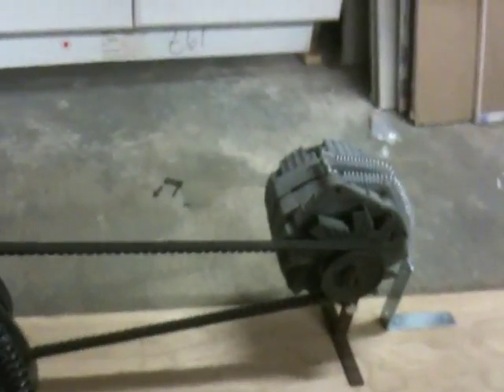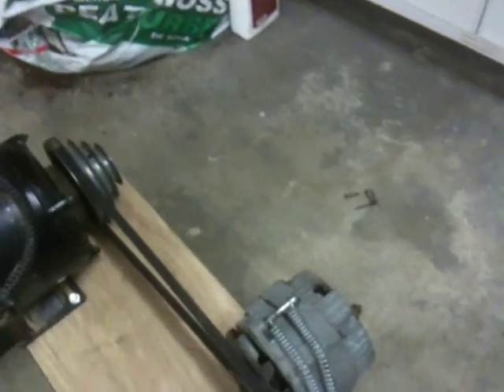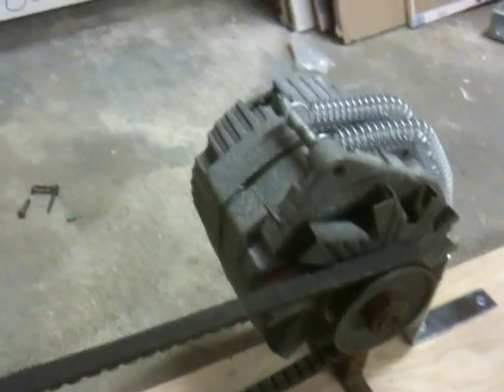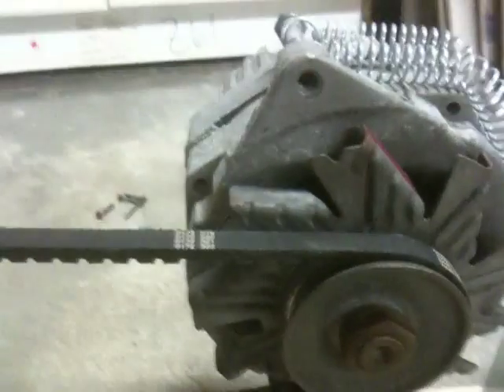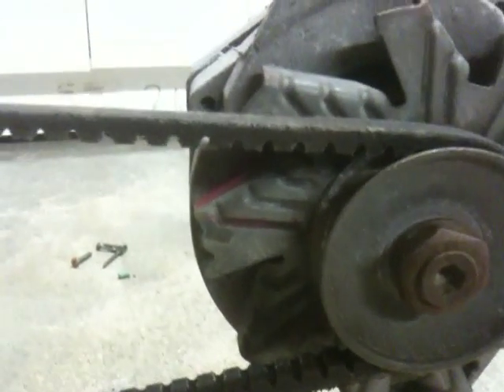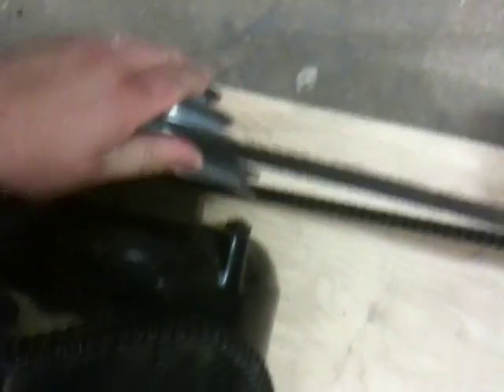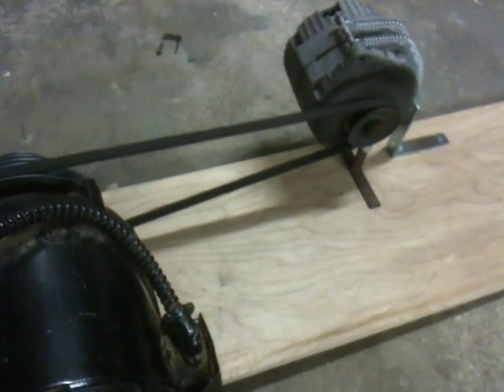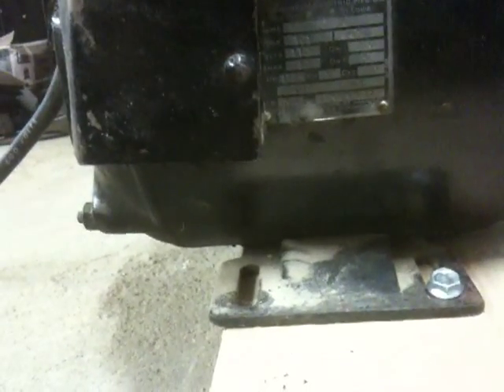Regen Alternator Test Stand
Here is a test stand that I built to test the new stator coils I am winding for a regeneration system for the EVVette. This is just a stock Delco Remy 10si alternator for baseline tests.